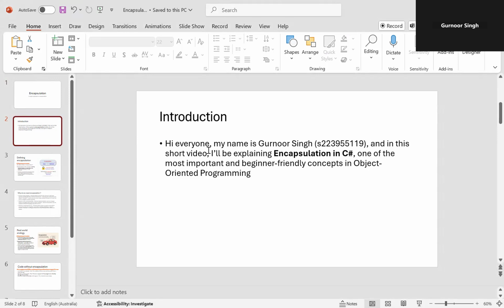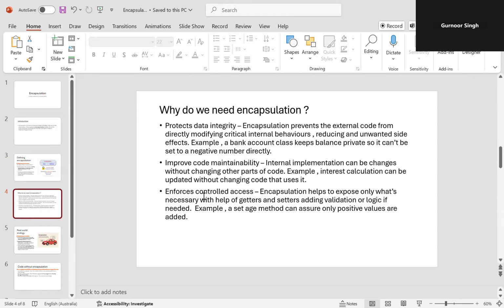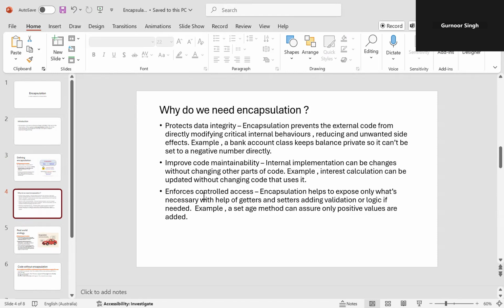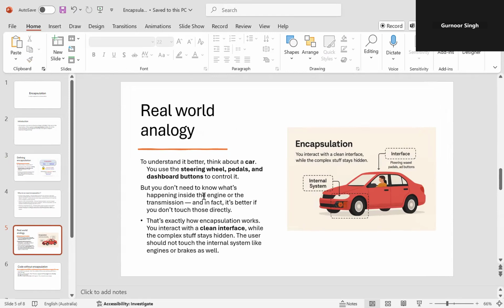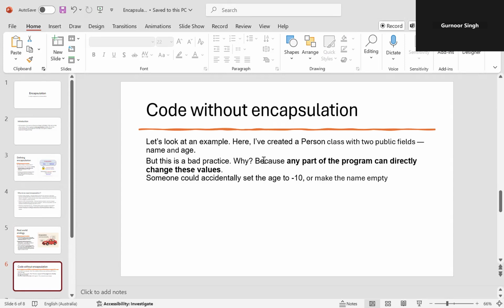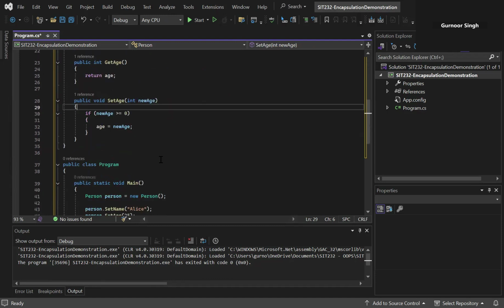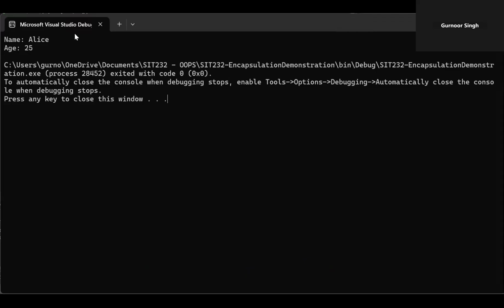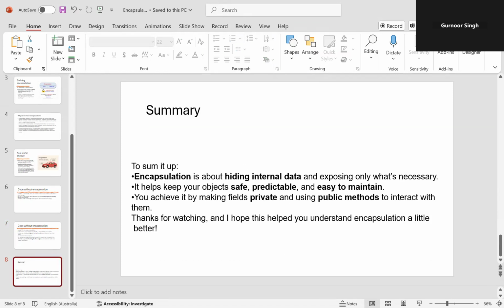SIT 232 Encapsulation Demonstration